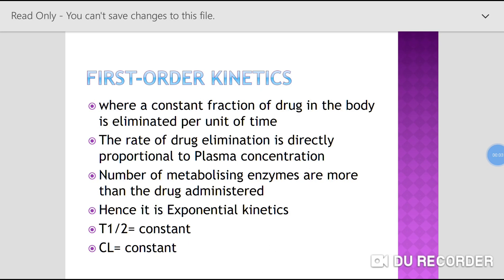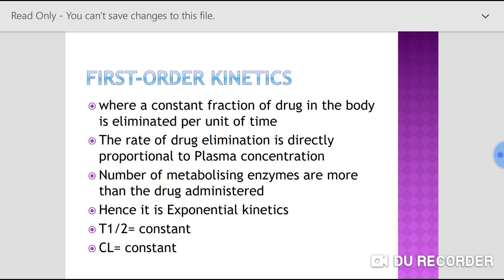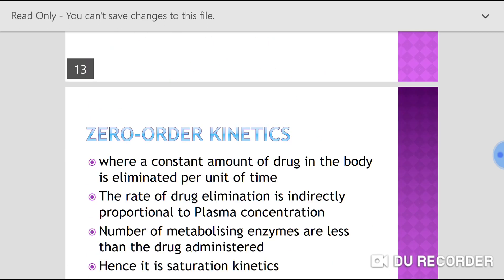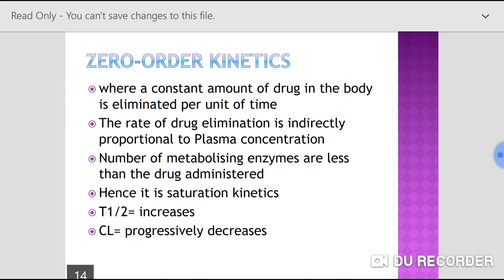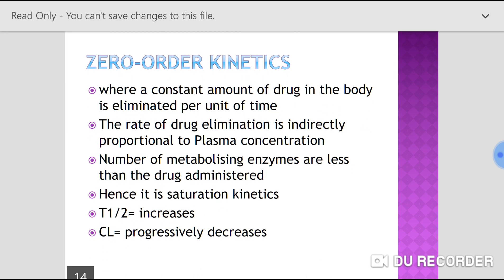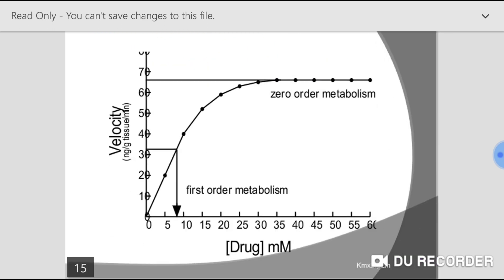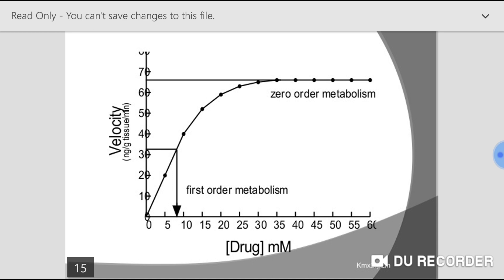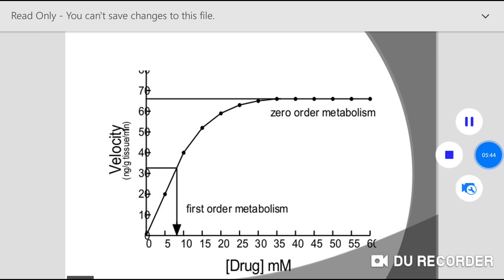FIRST ORDER & ZERO ORDER KINETICS/ KINETICS OF ELIMINATION